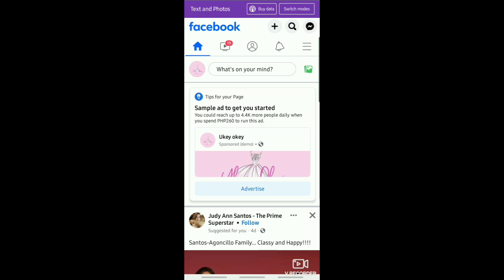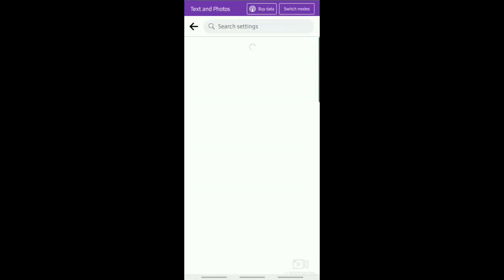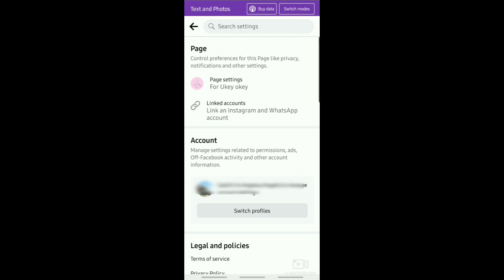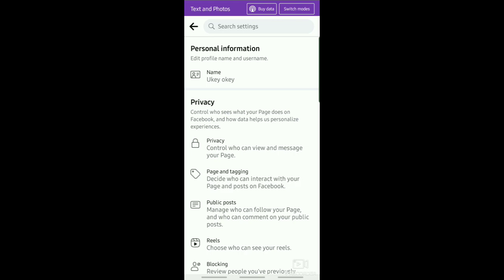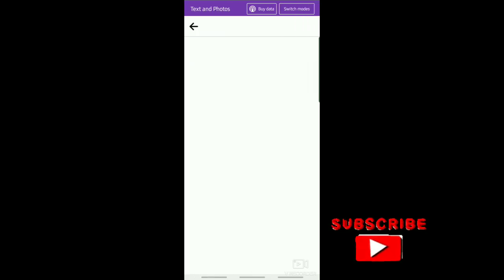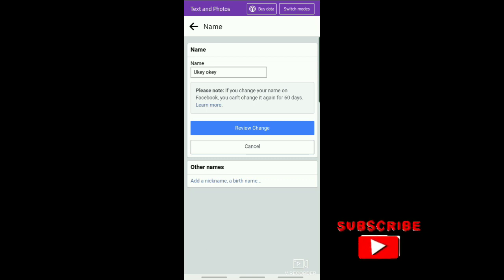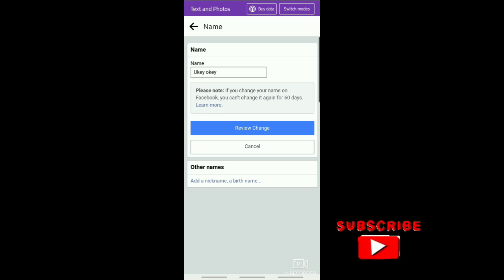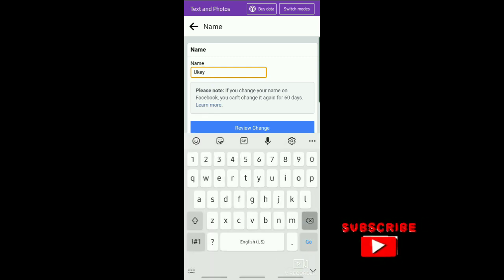How to Change Facebook Page Name | Facebook Tips and Tricks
Welcome back to Platform Mastery, your ultimate destination for swift and insightful tutorials on various applications and social media platforms! In our newest video, "How to Change Facebook Page Name | Facebook Tips and Tricks," we navigate the process of updating your Facebook Page name with ease. In just 1-3 minutes, we provide a step-by-step guide, ensuring you can effortlessly modify your Page name and maintain a cohesive online presence. Whether you're rebranding, updating, or simply refining your digital identity, this tutorial is tailored to simplify the name-changing process. Join us on Platform Mastery to stay ahead of the curve, and don't forget to like, subscribe, and hit the notification bell for more quick and impactful tutorials on mastering various platforms!